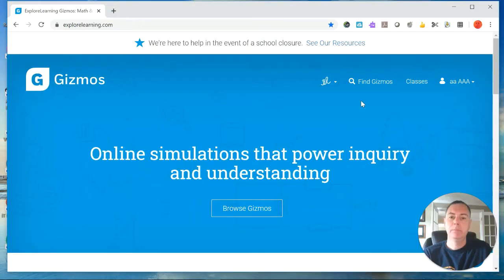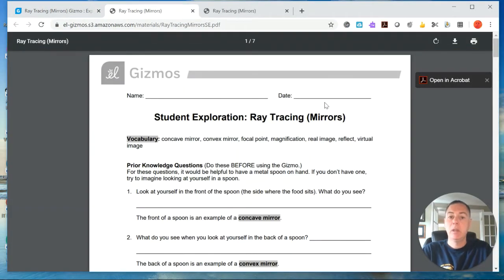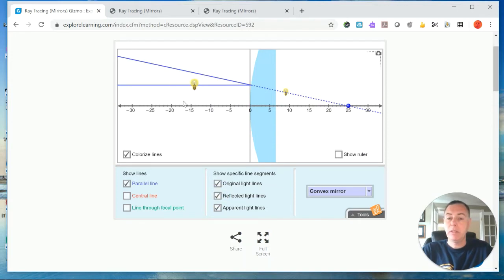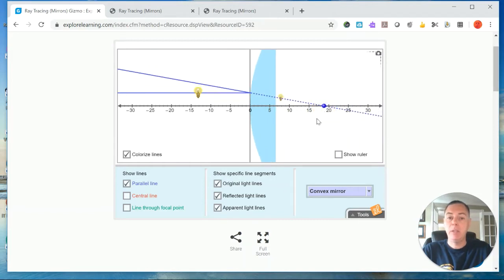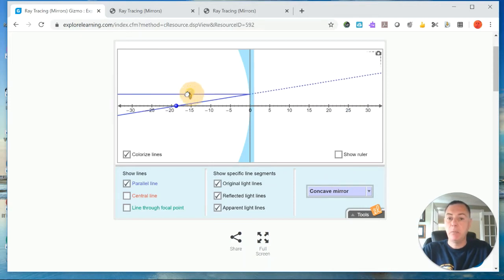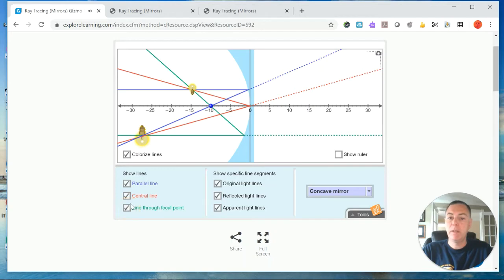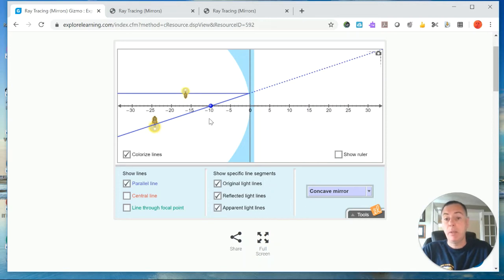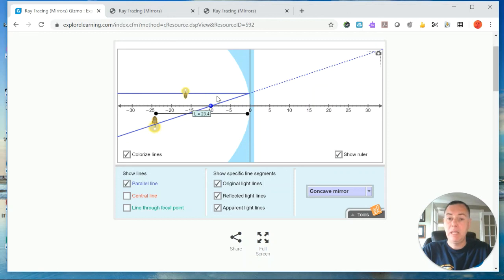Instructions for the Ray Tracing Gizmo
This is the instructional video that shows you how to use the Ray Tracing Gizmo on the Explore Learning website.